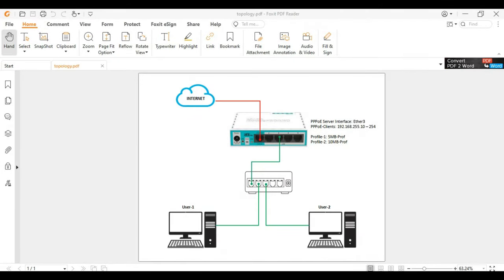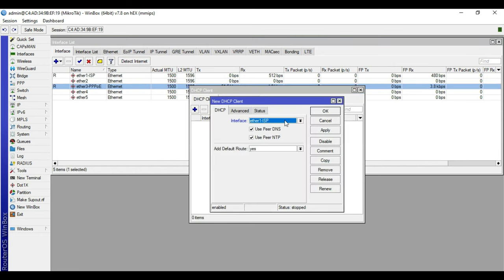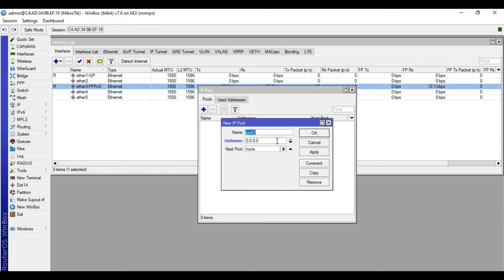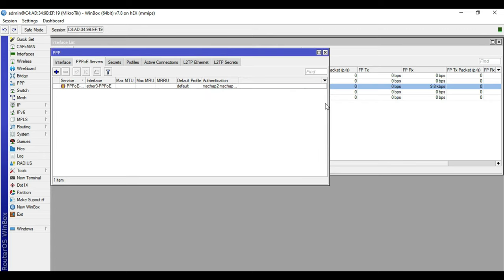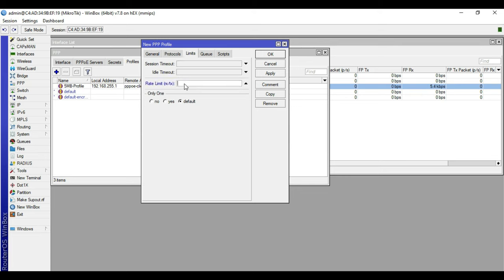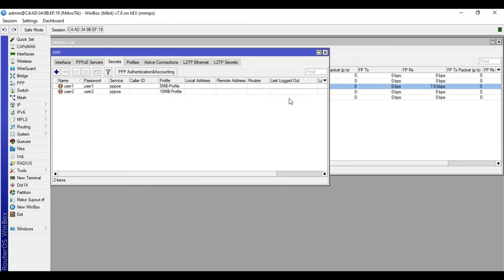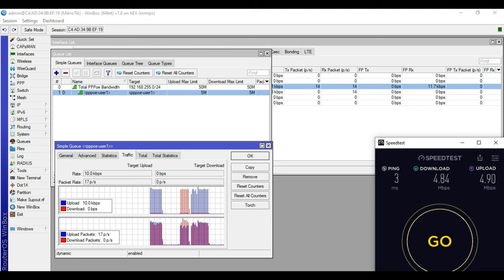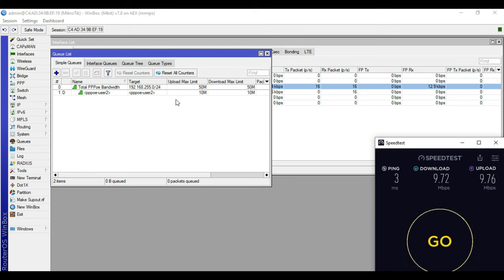Mikrotik PPPoE Setup - Server, Client & Bandwidth Limit to Users | Mikrotik Configuration Tutorial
Mikrotik PPPoE Setup - Server, Client & Bandwidth Limit to Users | Mikrotik Configuration Tutorial Step by Step

Learn how to setup PPPoE Server, Client and Bandwidth Limit to users.

In this video, I will demonstrate to you how to setup PPPoE Server, PPPoE Client and Bandwidth Limit to users in mikrotik.